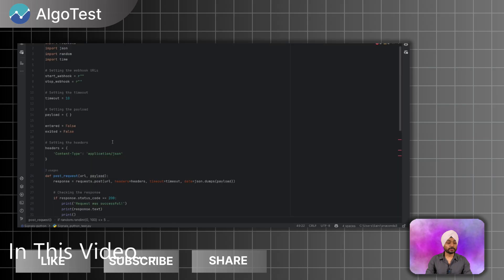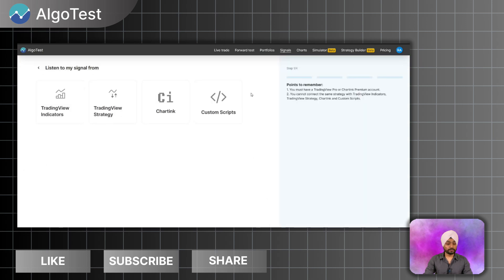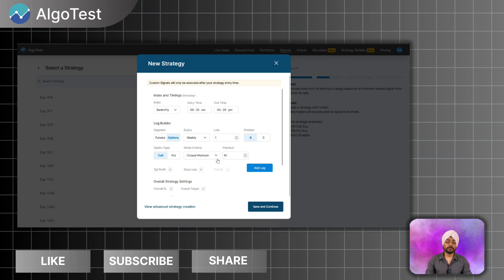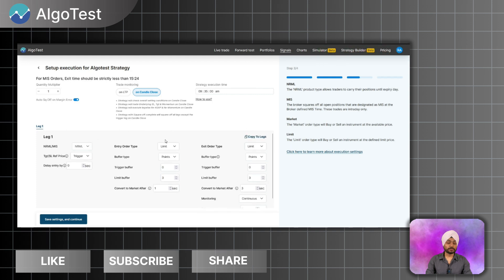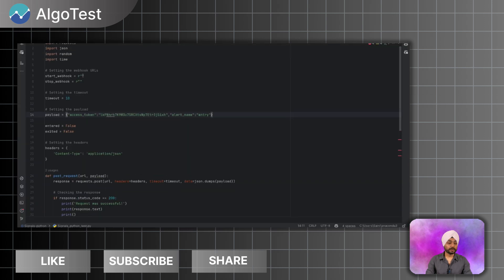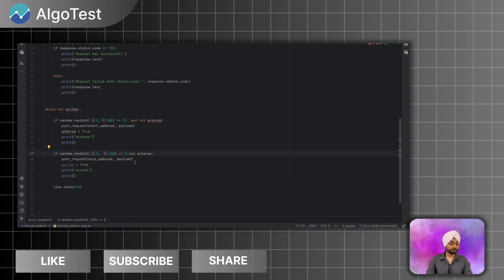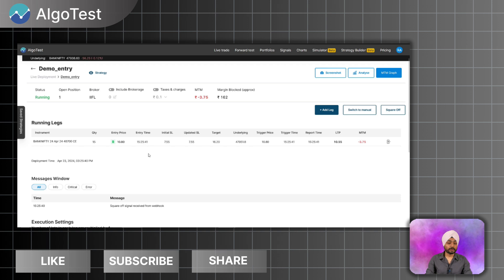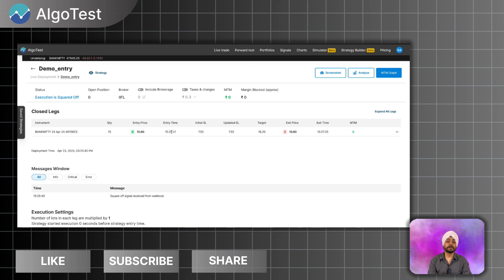Python Based Trading Automation | Algo Trading India | AlgoTest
Learn how to connect your python code or any coding script with AlgoTest to  automate the process. You can send us the signal when to initiate the trade and we will execute them for you with 25+ brokers. We will also handle the Order Management for your trades such as Stoplosses, Targets, Trailing StopLosses etc.